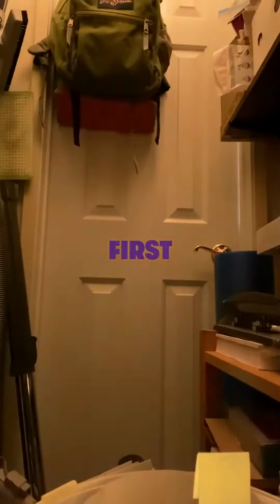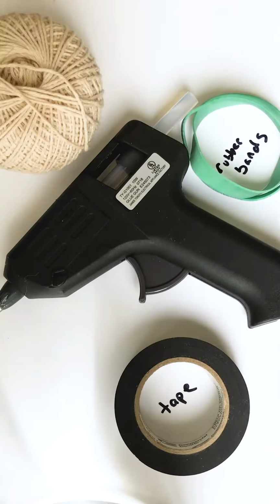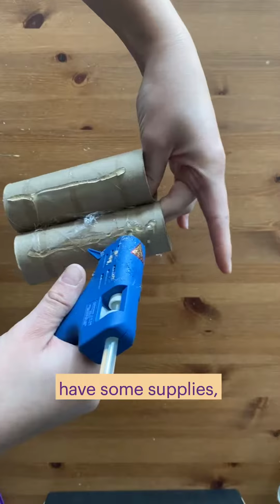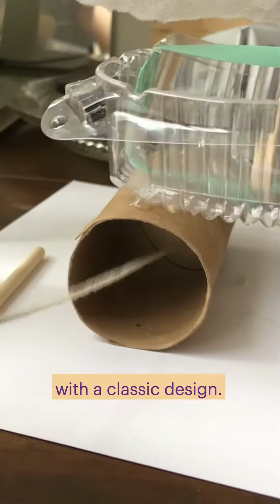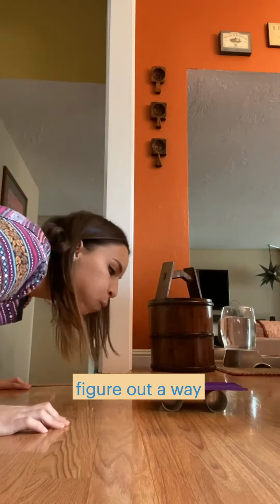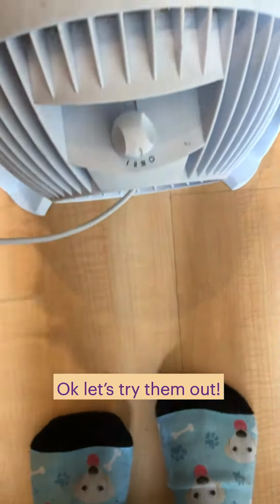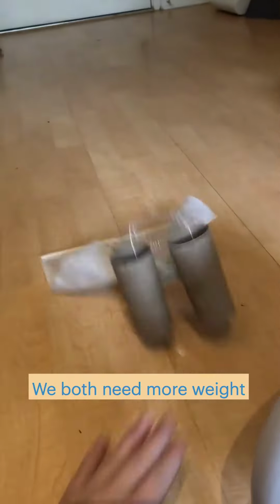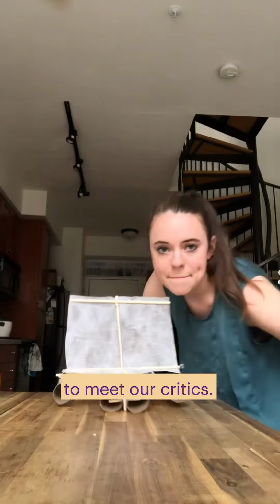CoBuild19: Wind-Powered Delivery Devices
💨 Create a device that uses the power of the wind to transport a load across a surface! At the Tech Interactive, they use wind powered vehicles to deliver 3D printed cupcakes and dog treats. What will you deliver?